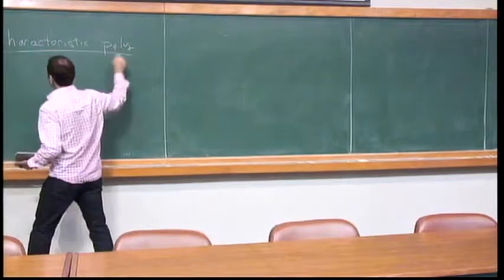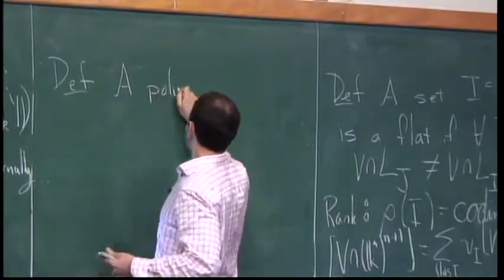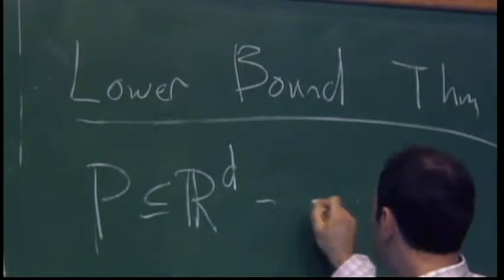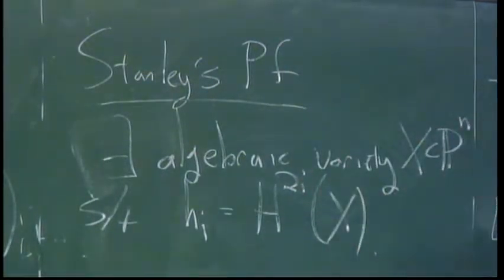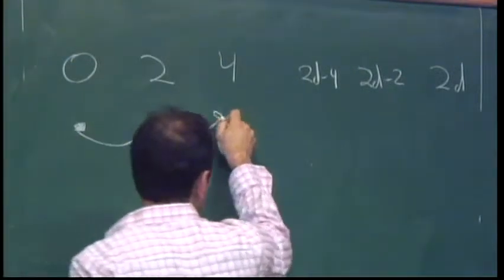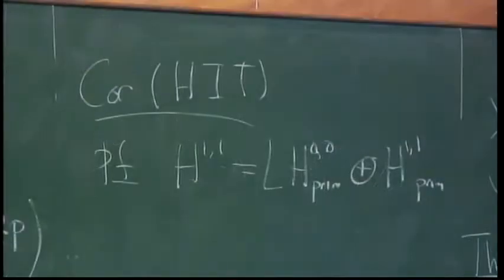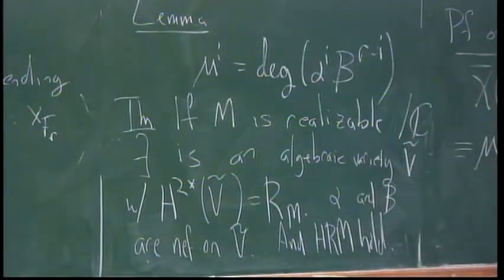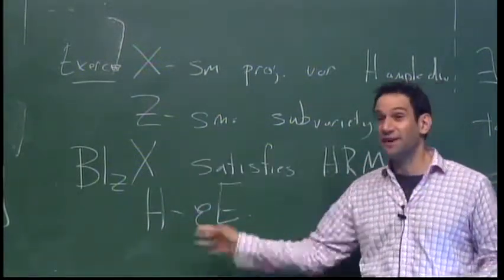Tropical Geometry in the Tropics - Katz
Tropical Geometry in the Tropics

Speaker
Eric Katz (University of Waterloo)
Hodge theory in combinatorics

Coordinators
Alicia Dickenstein (UBA)
Ethan Cotterill (UFF)
Nicolas Puignau(UFRJ)
Oliver Lorscheid (IMPA)